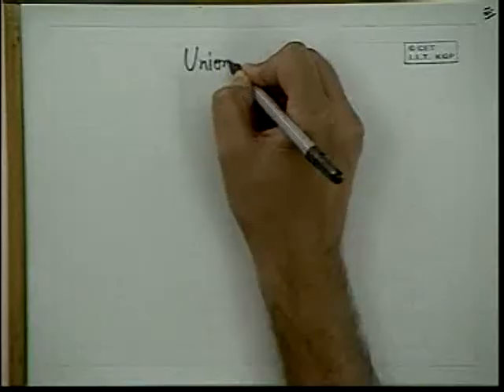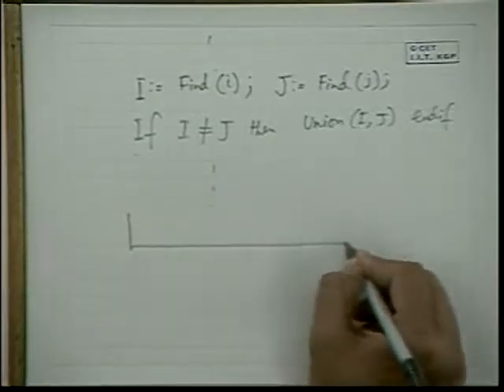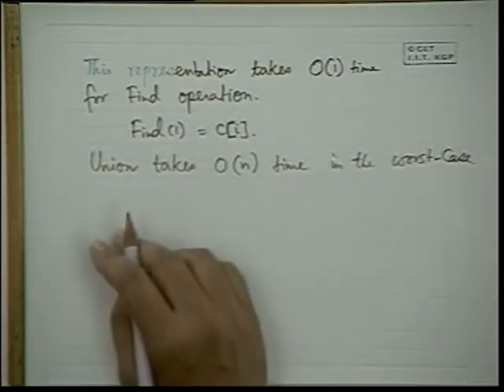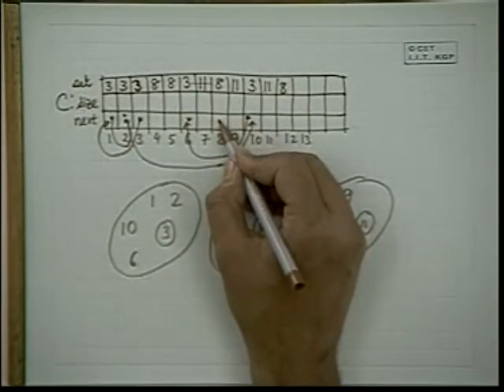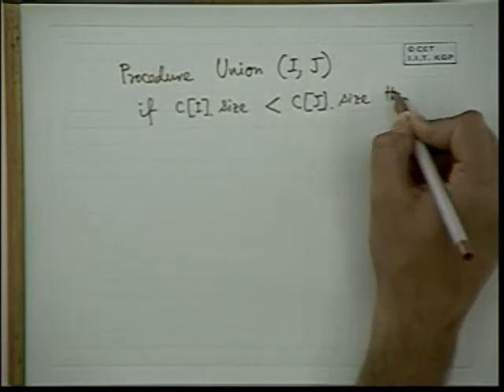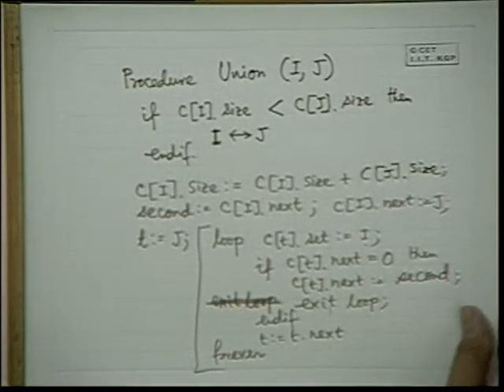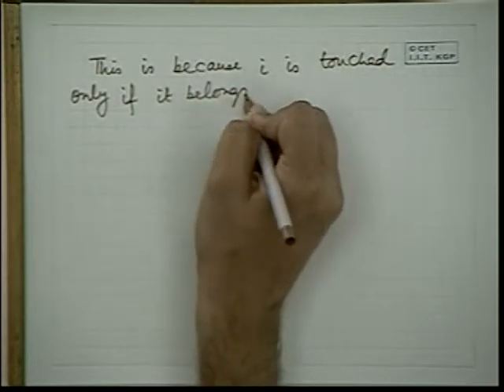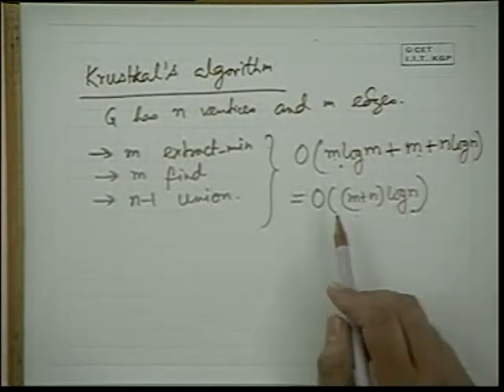Union - Find Problem(Algorithm)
Computer Science
Algorithm